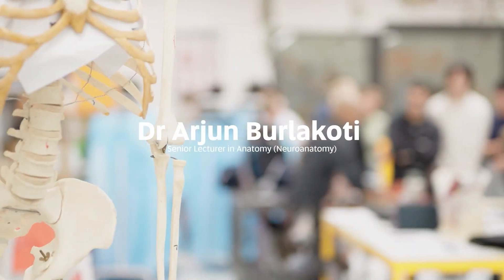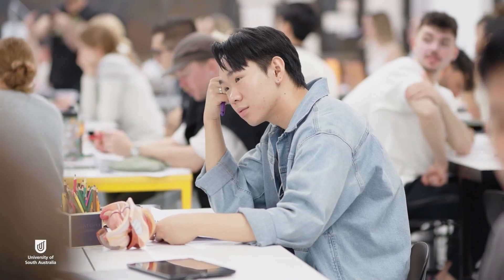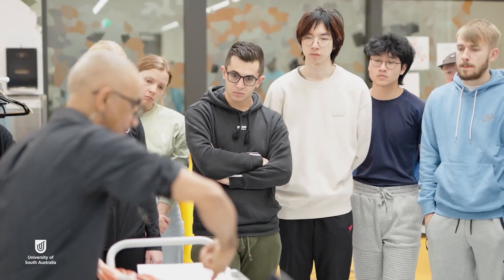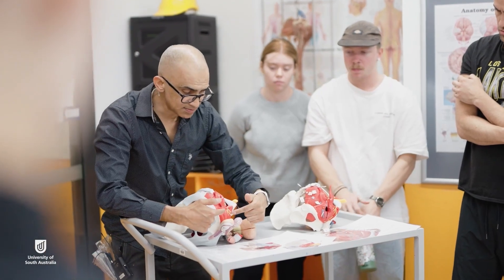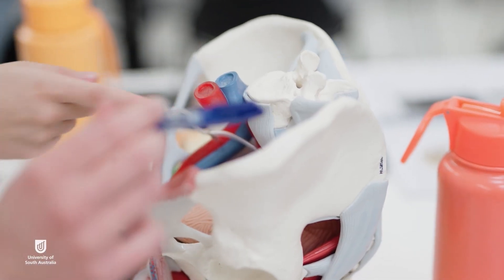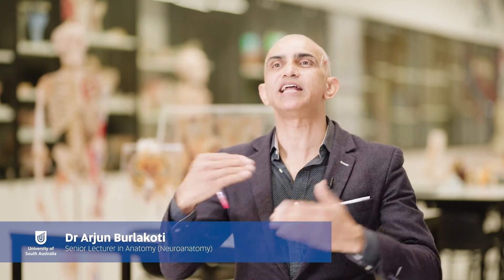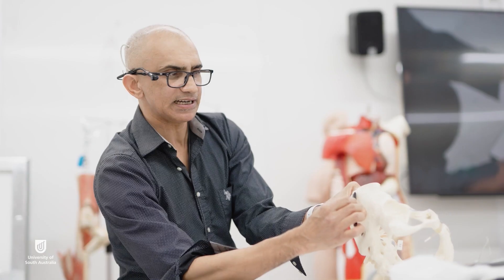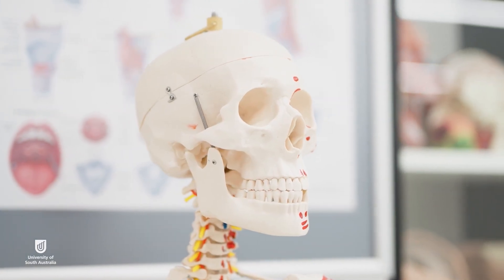Transforming anatomy from a first-year headache to a favourite subject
Anatomy is widely recognised as one of the most challenging subjects for first-year allied health students. As the subject is essential to future careers in high-demand areas such as occupational therapy and physiotherapy, the University of South Australia has developed a novel teaching method to help students succeed in this challenging, but essential, subject.

The team's approach has three dimensions. Firstly, they have adopted a dynamic, personal and engaging method of delivering classes, where fun and learning happily co-exist.

Secondly, they have gone to great lengths to ensure their learning environment is comfortable and human-focused.

And thirdly, they have created a unique peer tutoring program, in which students who have previously completed the anatomy course support first-year students. Assessment of the program, published in the Journal of Allied Health, found it has delivered outstanding benefits for first-year students, while also providing benefits for peer tutors, including entry into the academic profession for some.

Shaping Australia Awards 2023 | The Future Builder finalist